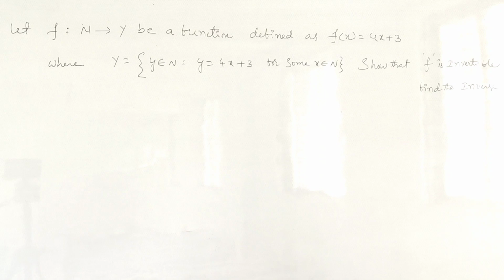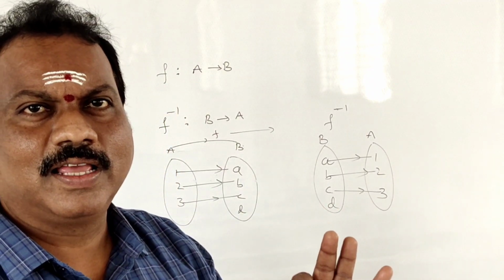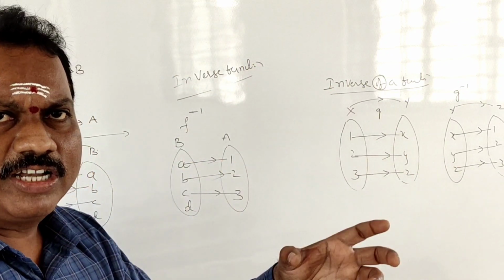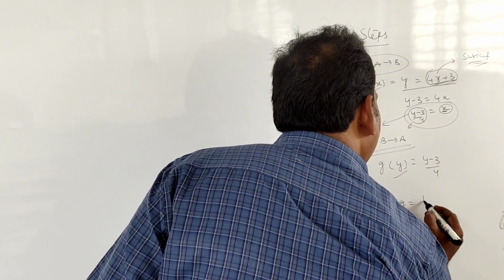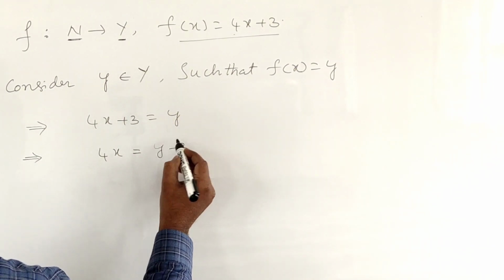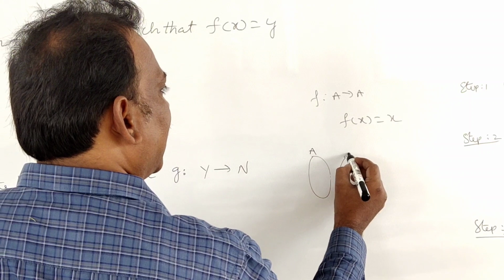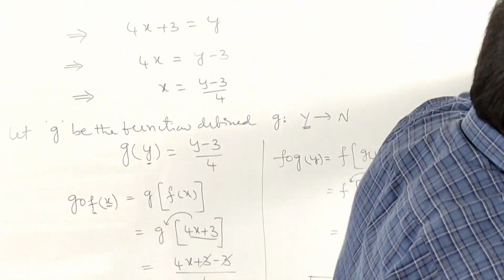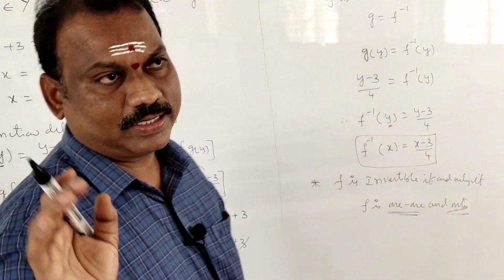[Relations and Functions]Samartha Academy Tnr Sir Part-26